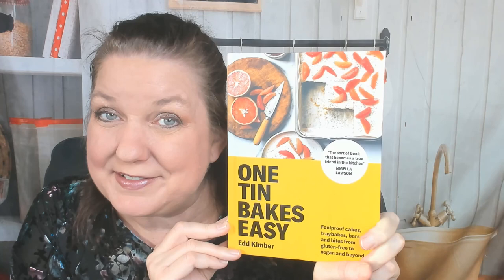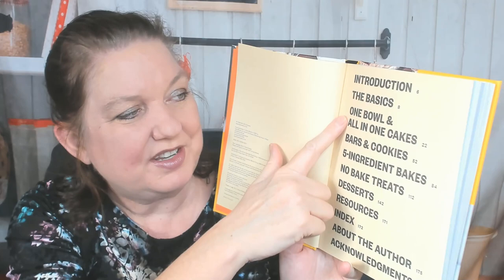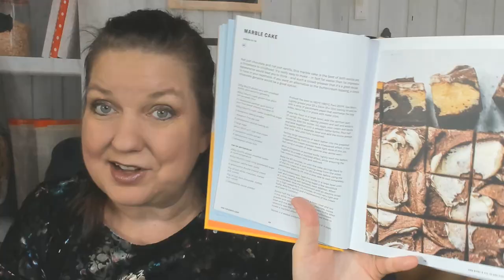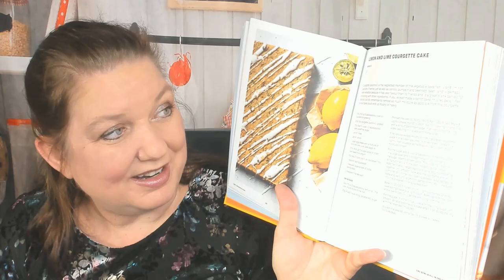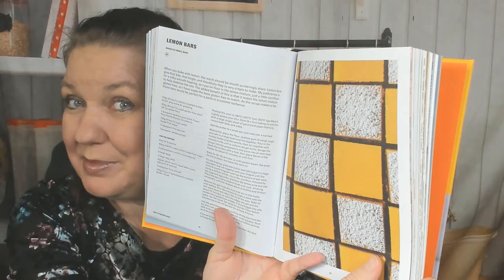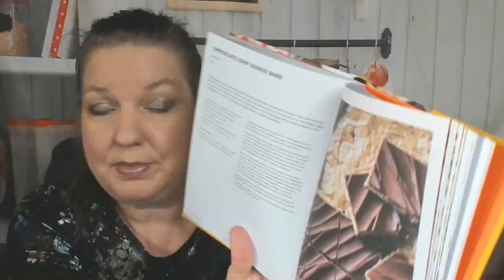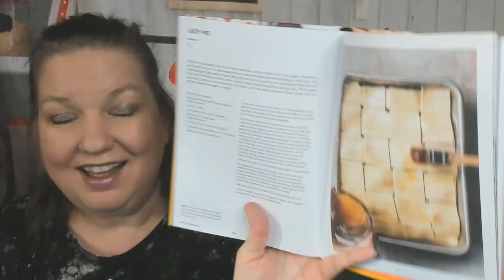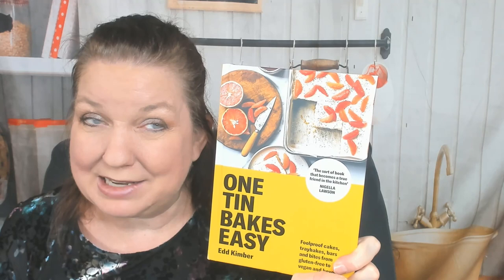Cookbook Preview: One Tin Bakes Easy, by Edd Kimber (2021)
My cookbook preview and look through of Edd Kimber's 2021 cookbook "One Tin Bakes Easy: Foolproof Cakes, Traybakes, Bars and Bites from Gluten-Free to Vegan and Beyond." (Comped)